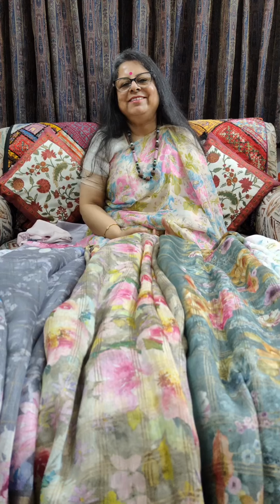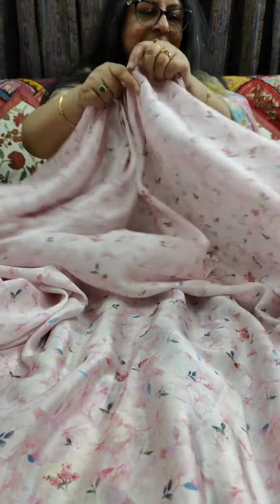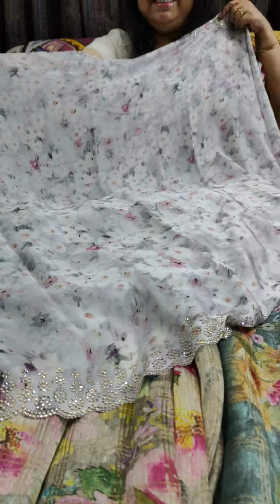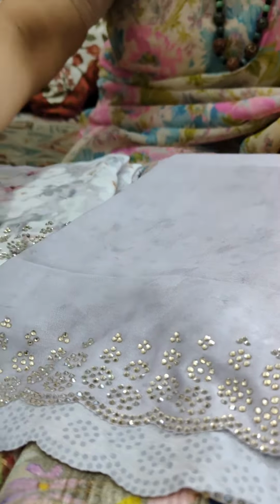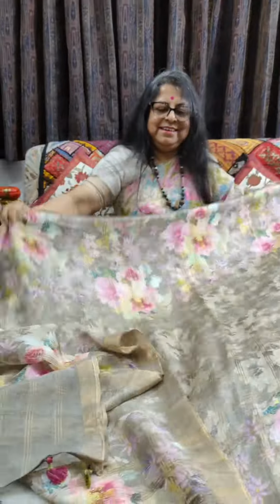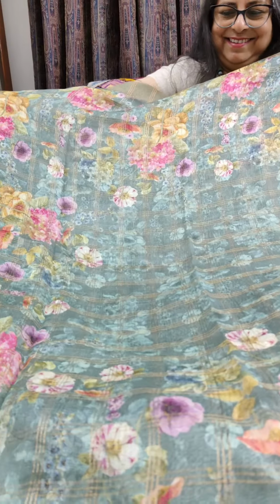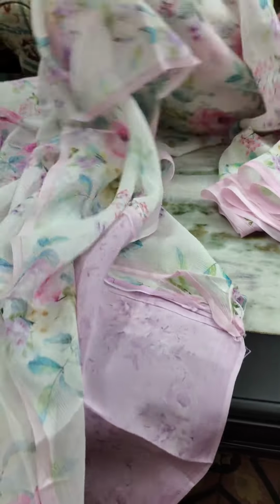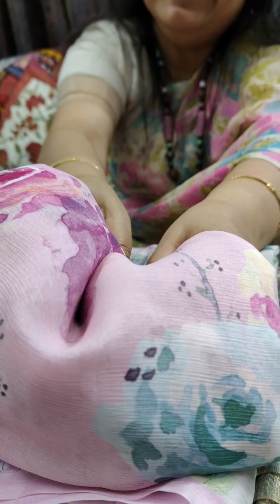Saree Golpo Episode 72 | Floral Printed Sarees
Saree Golpo Episode 72 🌸🌸🌸

Floral Printed Sarees starting at just Rs. 3800+ shipping 💫

SHIPPING Worldwide!
Copyright ©TushU's

Colors may vary due to different photography conditions and camera settings.

We are mindful of the environment and use eco friendly products in our packaging wherever possible 💚 🌿

𝑾𝒆 𝒂𝒓𝒆 𝒂𝒏 𝒐𝒏𝒍𝒊𝒏𝒆 𝒔𝒉𝒐𝒑 𝒐𝒑𝒆𝒓𝒂𝒕𝒊𝒏𝒈 𝒇𝒓𝒐𝒎 𝒐𝒖𝒓 𝒉𝒐𝒎𝒆 𝒔𝒕𝒖𝒅𝒊𝒐. 💯

📍43𝒂, 𝑵𝒊𝒓𝒎𝒂𝒍 𝑪𝒉𝒂𝒏𝒅𝒓𝒂 𝑺𝒕, 𝑩𝒐𝒘𝒃𝒂𝒛𝒂𝒓
𝑲𝒐𝒍𝒌𝒂𝒕𝒂, 𝑾𝒆𝒔𝒕 𝑩𝒆𝒏𝒈𝒂𝒍
700012